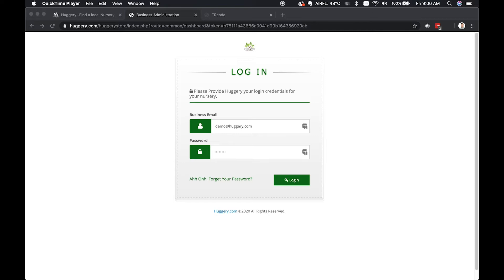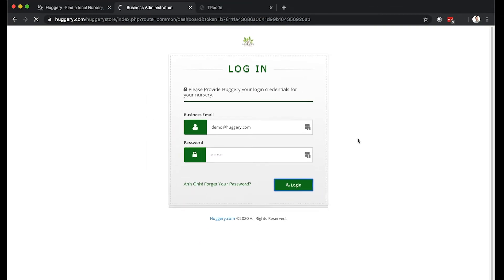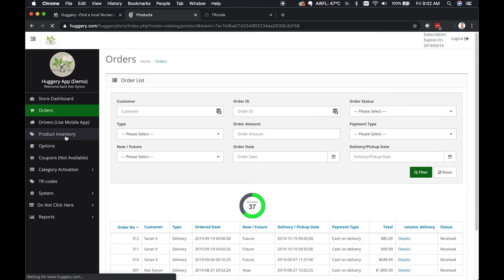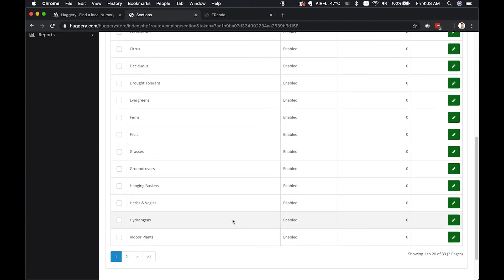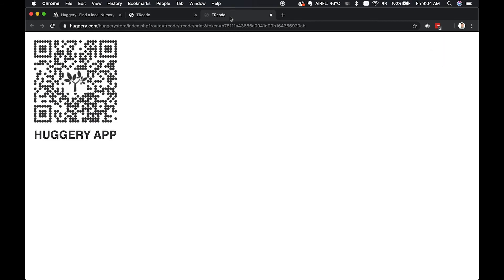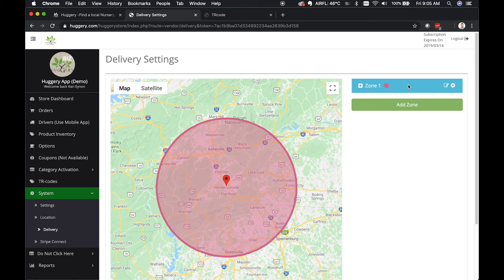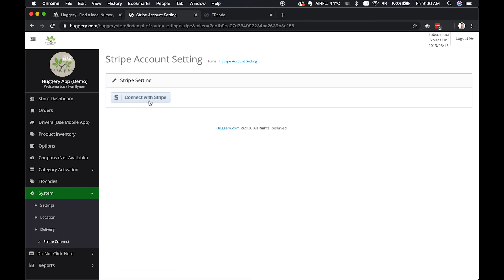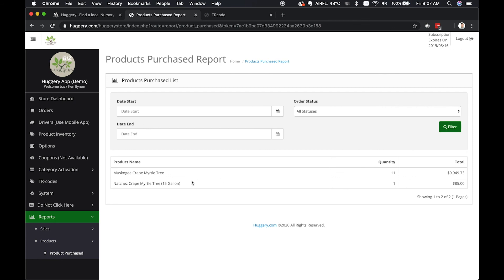Huggery Business: Admin Portal - Web Tool Overview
This is a short overview of the Huggery Business admin portal which we have created for you to have access to managing your store via a desktop or laptop using a web browser.